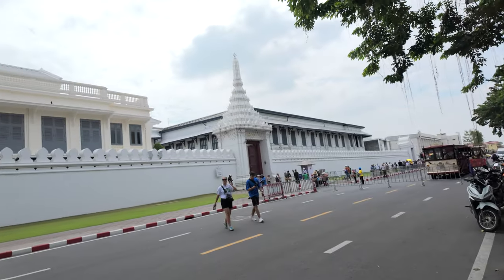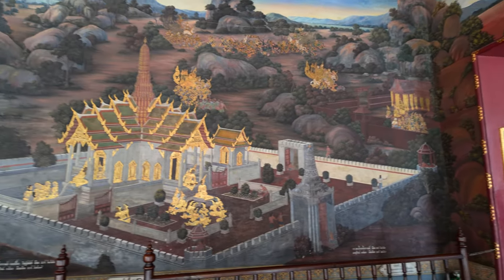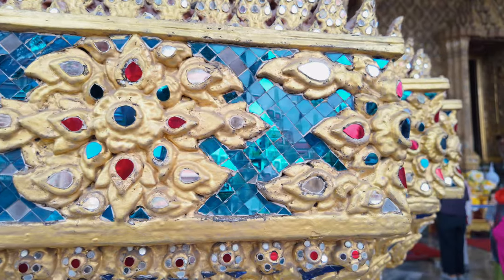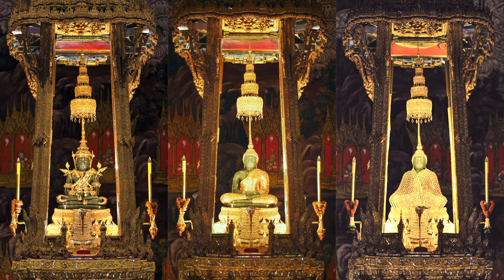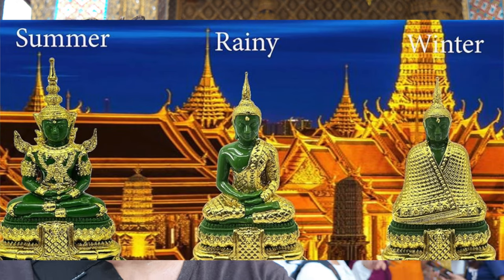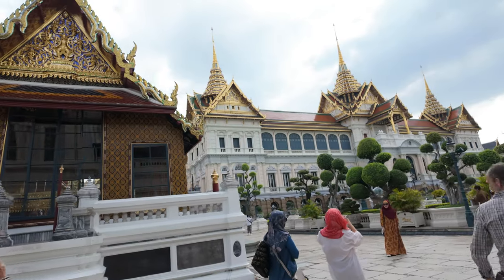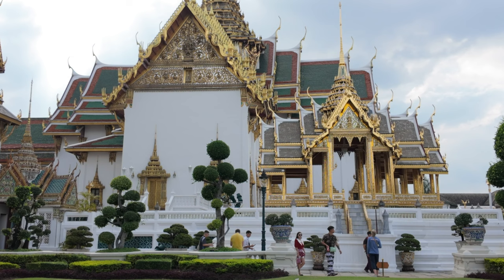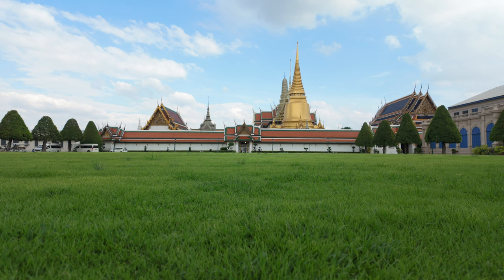Must See Bangkok: Grand Palace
Walk with me around the beautiful Grand Palace in Bangkok, Thailand.

"This is the true joy in life, being used for a purpose recognized by yourself as a mighty one. Being a force of nature instead of a feverish, selfish little clod of ailments and grievances, complaining that the world will not devote itself to making you happy. I am of the opinion that my life belongs to the whole community and as long as I live, it is my privilege to do for it what I can. I want to be thoroughly used up when I die, for the harder I work, the more I live. I rejoice in life for its own sake. Life is no brief candle to me. It is a sort of splendid torch which I have got hold of for the moment and I want to make it burn as brightly as possible before handing it on to future generations.”